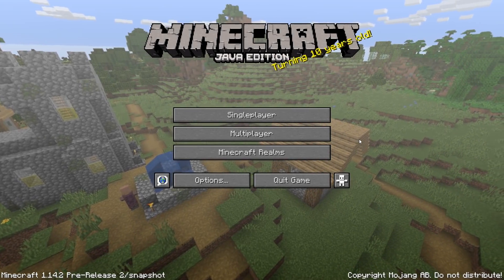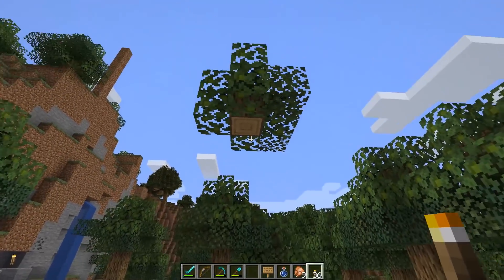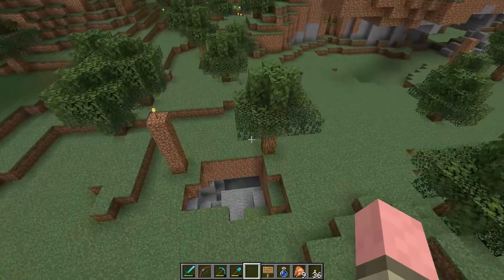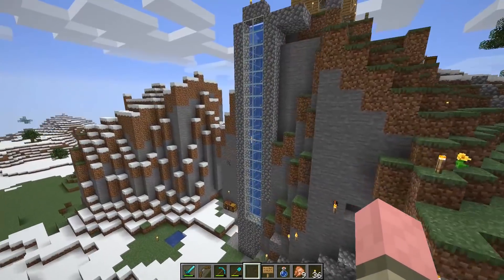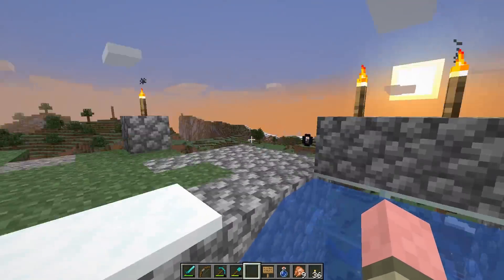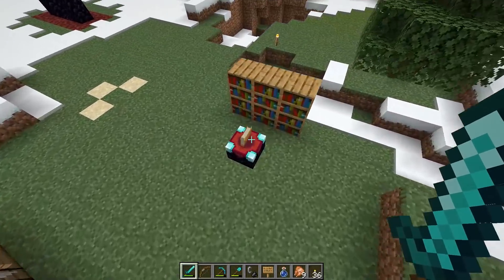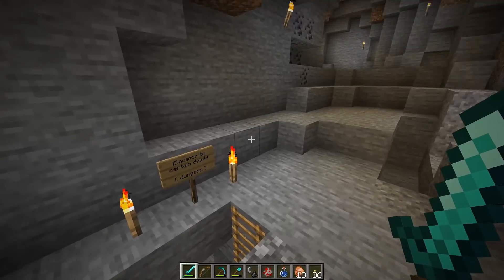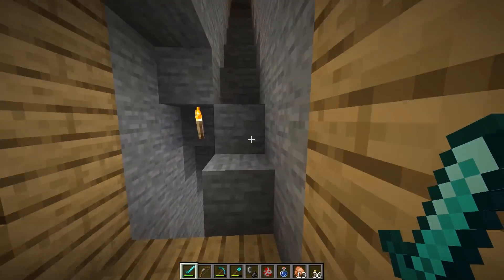Minecraft 10th Year Anniversary! Touring Minecraft's Oldest LP World!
Let's tour my old Survive & Thrive Tutorial World to celebrate Minecraft's 10th birthday! This is the original world I used to make my very first Minecraft video "How to Survive Your First Night" almost 9 years ago, which was the beginning of the first Minecraft Let's Play series on Youtube! Here's the original video